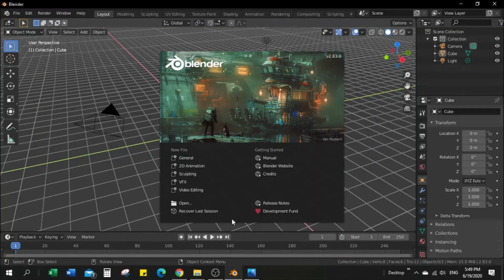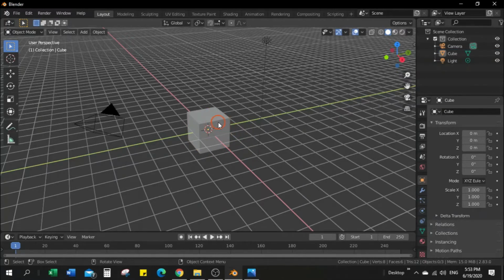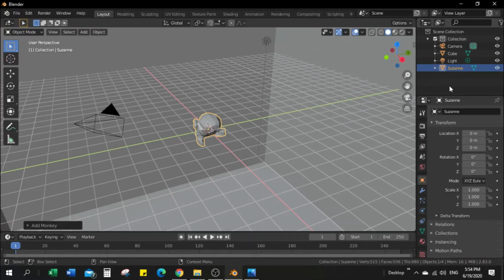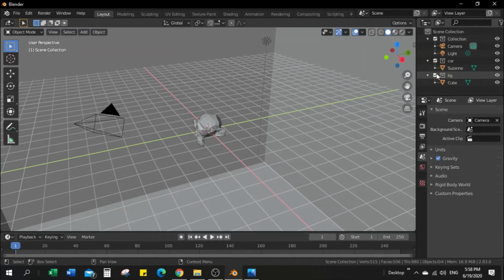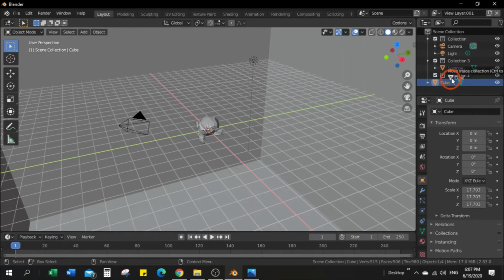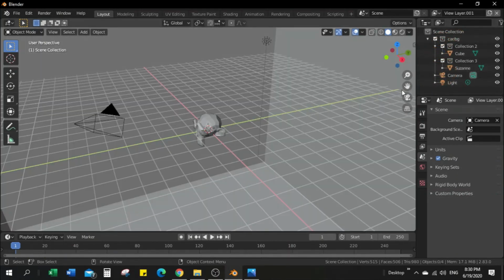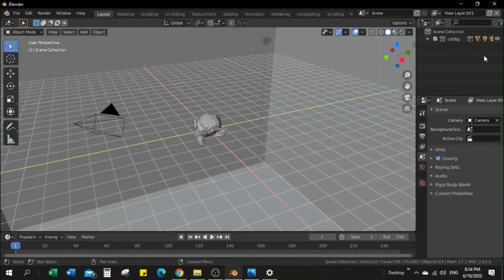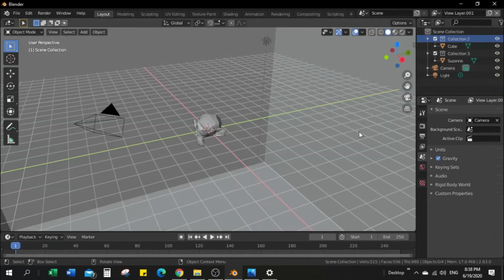The Outliner | How to organize collections in Blender? Blender Beginners Tutorial Lesson 7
Lesson 7 :  organize collections

I will go over each windows, side windows and hot keys that will help you master Blender fundamentals.
at any point if you find this video helpful feel free to let me know by comments.